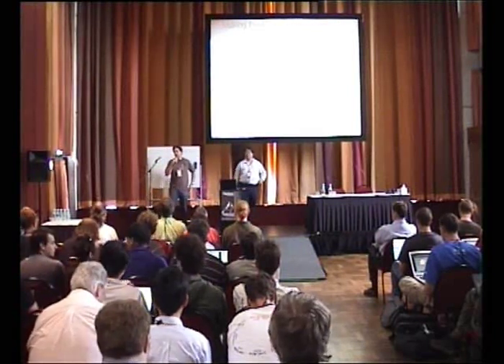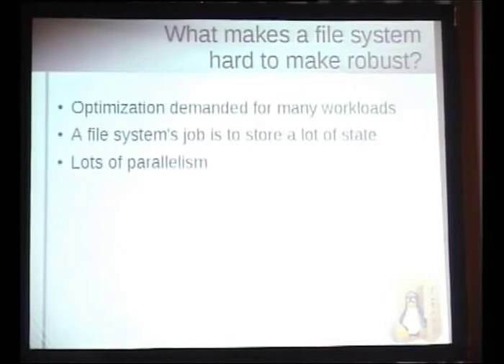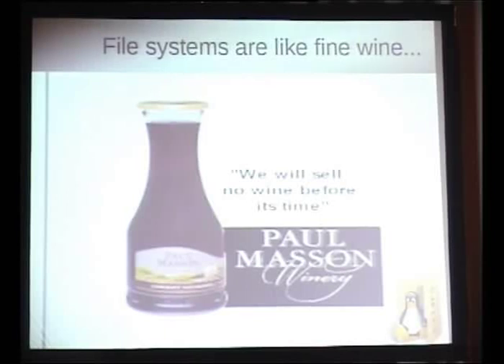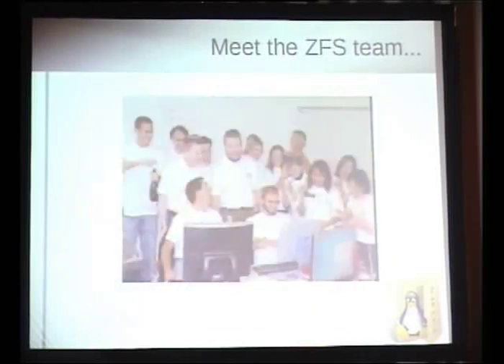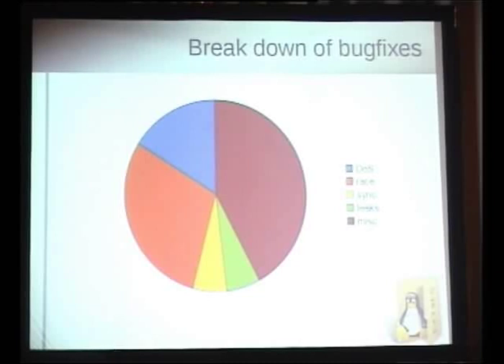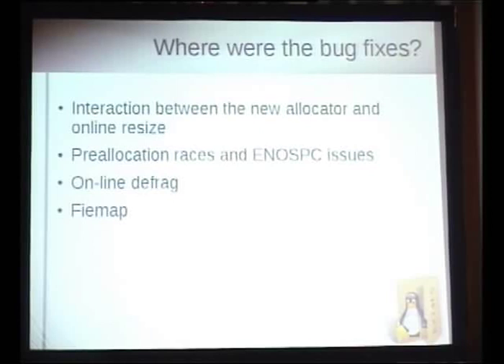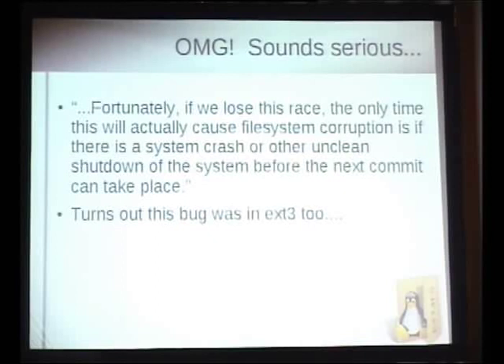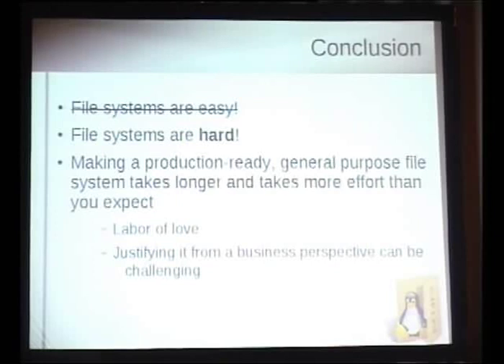Making production-ready filesystems: A case study using ext4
Presenter(s): Theodore Tso

On October 11, 2008, the patches which declared the ext4 filesystem as stable was merged into the mainline Linux sources. However, there has a huge amount of work to polish, improve, and fix bugs in ext4 since then, and ext4 will probably not be ready for use by data centers until second half of 2010. Many developers are sometimes surprised by the long period that it takes before a filesystem is trusted for use in critical production systems, but ZFS took a similar course; Sun released ZFS in 2005 after five years of development, two years later, in 2007, people were still reporting problems that indicated they did not consider ZFS to be production-ready.[1][1] presentation will examine what makes particularly difficult to move a filesystem from "stable" to "production-ready", with a special emphasis to the work done by the ext4 development team since 2008. Examples from other filesystems' development histories will also be included.